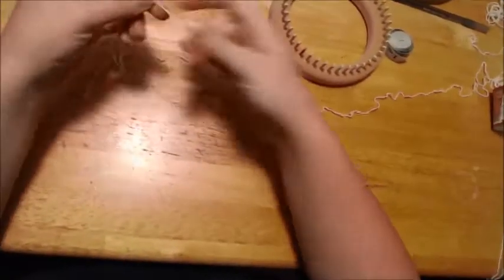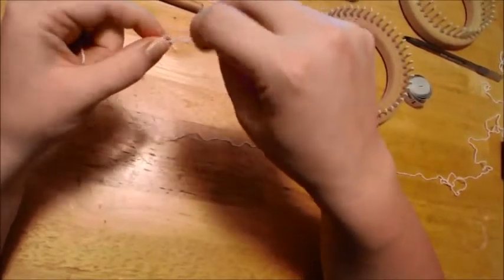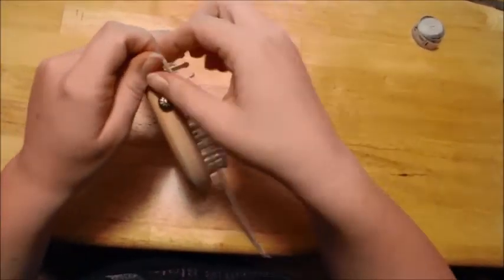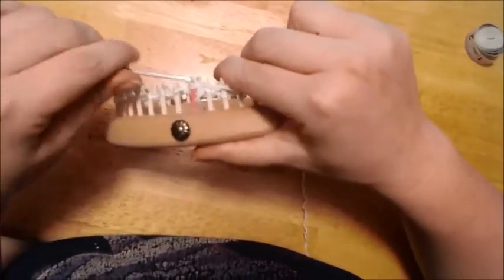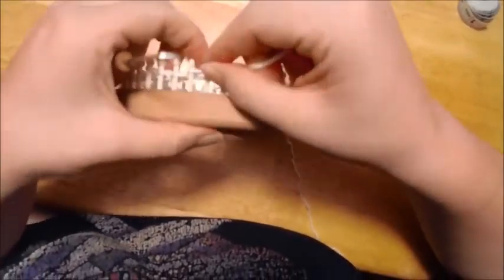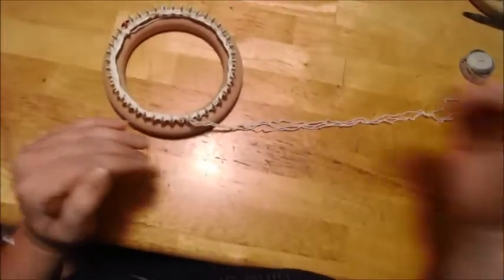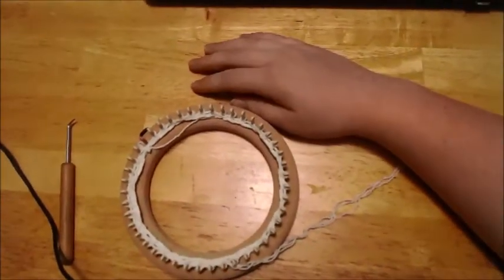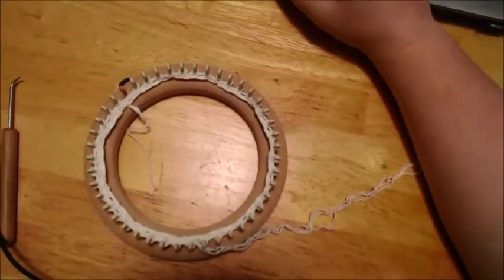How to Do Yarn Bulking With Single Strand